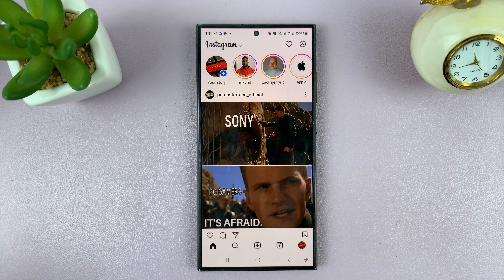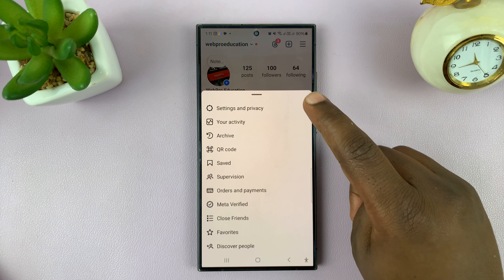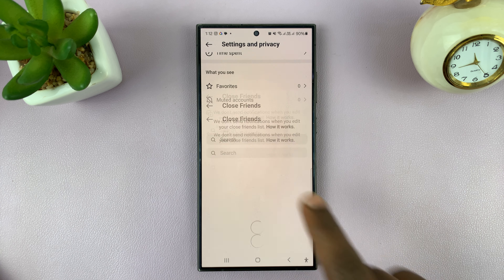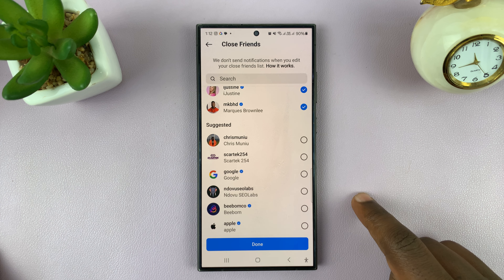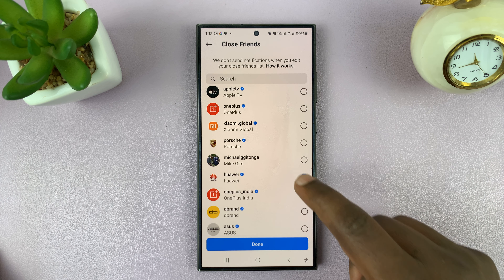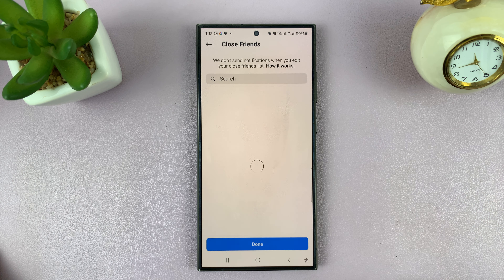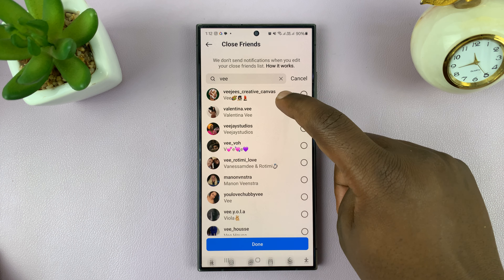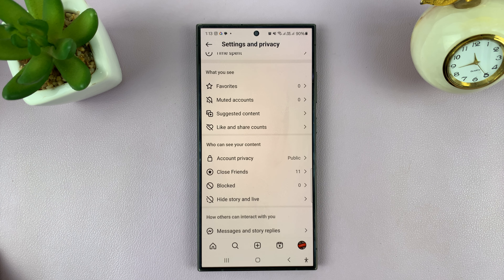How To Add Close Friends On Instagram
In this step-by-step guide, we'll show you exactly how to add close friends on Instagram, ensuring you can share those special moments with the people who matter most.

Are you looking to enhance your Instagram experience by sharing more selectively with your inner circle? Look no further!

Adding close friends on Instagram is a fantastic way to curate your content for a select audience, whether it's sharing personal updates, exclusive behind-the-scenes moments, or simply staying connected with your nearest and dearest.

Step 3: Under Settings and Privacy, tap on "Close Friends". Here, you'll see a list of suggested friends based on your interactions. You can also use the search bar to find specific friends.

Step 4: Tap on the radial button next to their name, to check it. This will add them to your close friends list.

Step 5: Once you've selected all the friends you want to add, tap on the "Done" button to save your changes.

Cell Phone Tripod Adapter